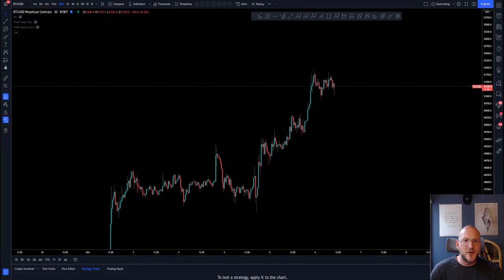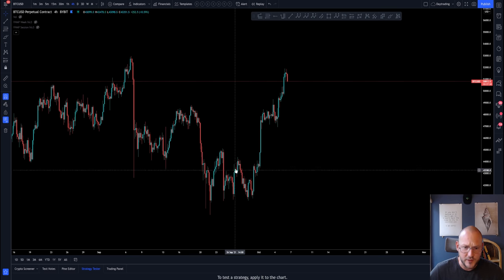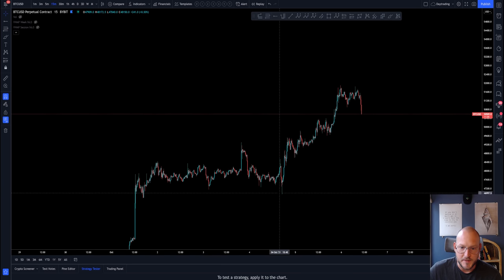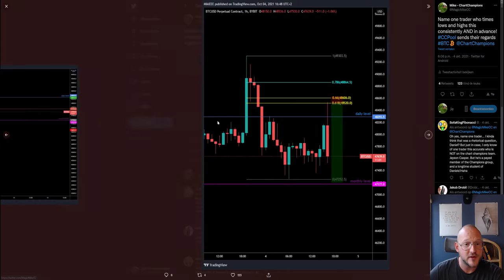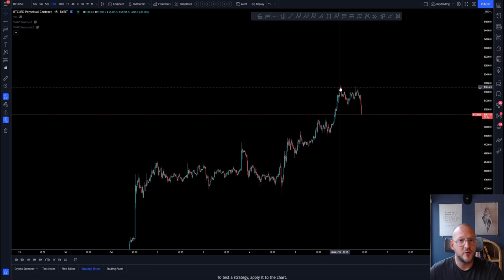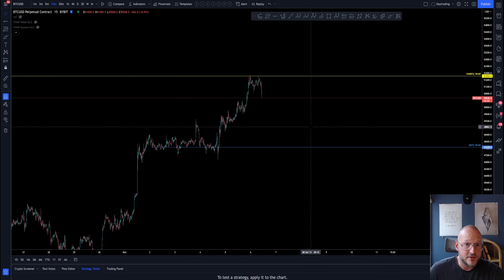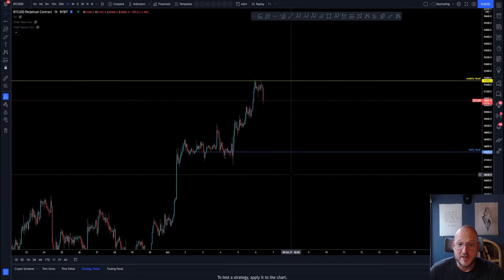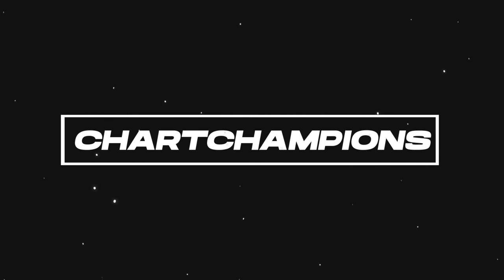🚨 MASSIVE MOVE ON BTC NOW!?!📈 Bitcoin Technical Analysis.